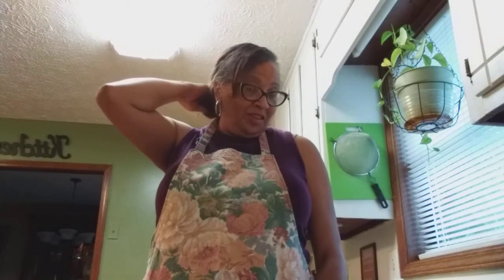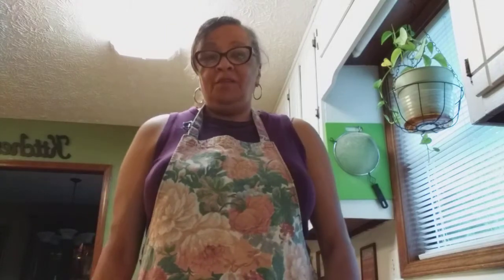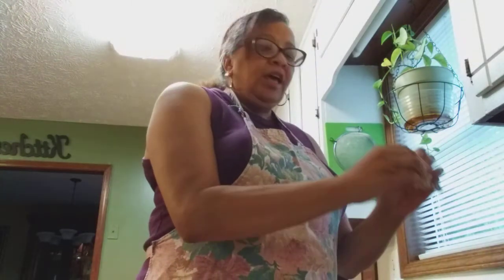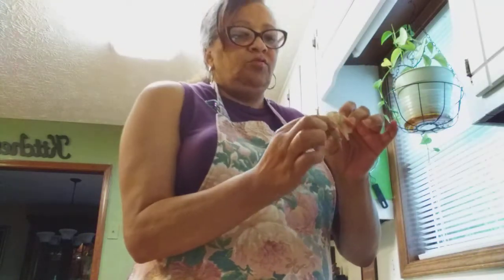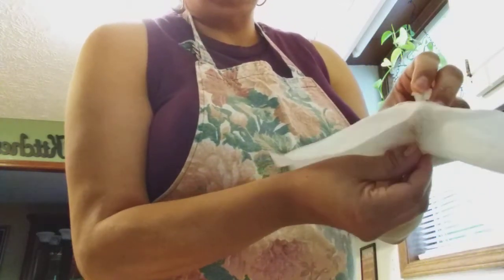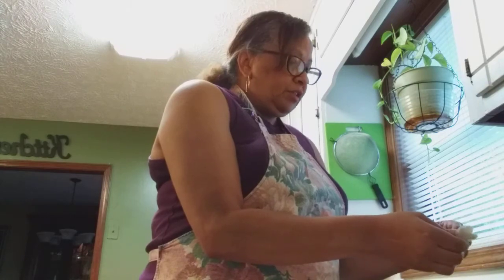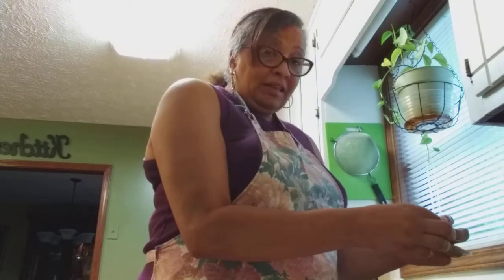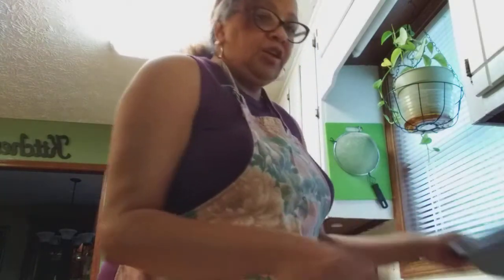July 21, 2020 Shrimp & Ham Fried Rice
My special Fried Rice recipe.
 Ingredients Below:
3 cups of cold or left over rice
1/2 pound of extra large shrimp, cleaned de-shelled and deveined pre-cook and set aside (you can use scallops)
1 small package of cubed or diced ham pre-cook and set aside
1 cup of peas and carrots (frozen)
1- 1 oz package of fried rice mix ( find in international section of ,most grocery stores
1/2 cup of soy sauce (I use the light one)
2 eggs
1/2 cup of Green onions
3 tablespoons of sesame seed oil
Use a non stick skillet or a wok. Mix rice, fried rice season pack, and mix well.Then add soy sauce.
You can now add cubed ham, or what ever meat you choose add your peas and carrots, and green onions, add shrimp last don't want to over cook them.Push rice over in your skillet cook scrambled eggs, then mix all ingredients. Bon Appetite.
Remember to always say grace.